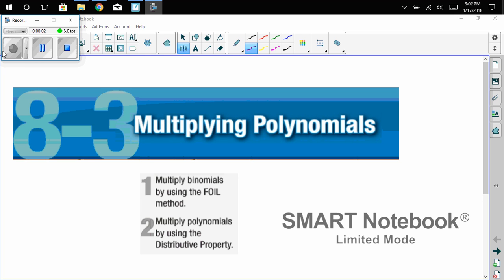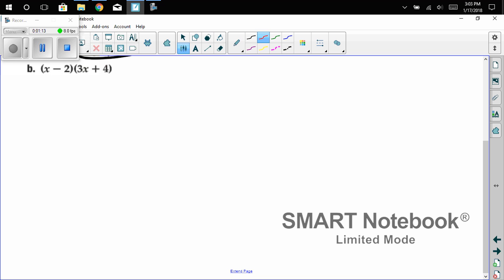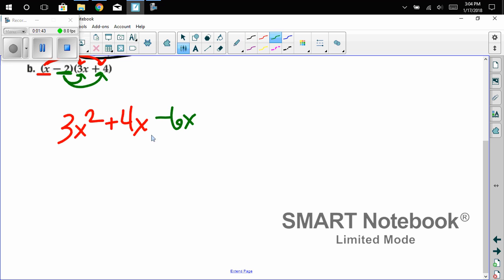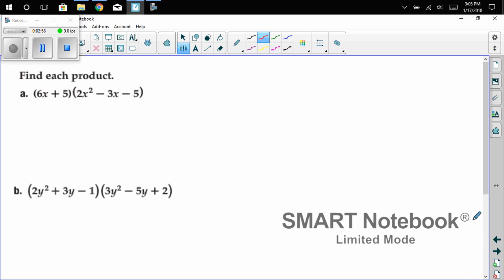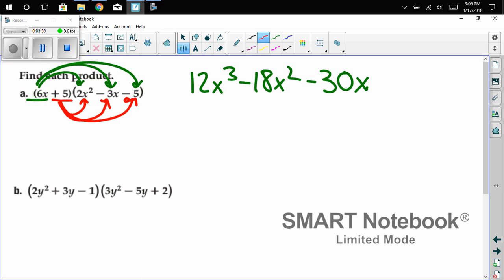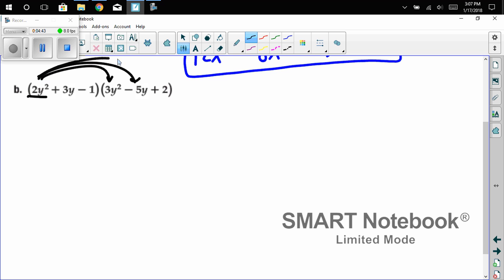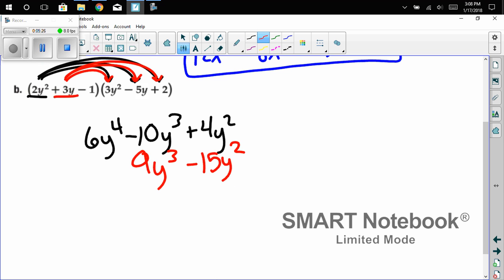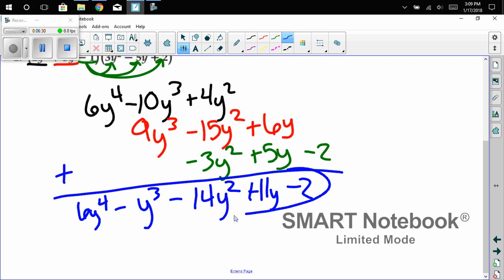Chapter 8 Section 3